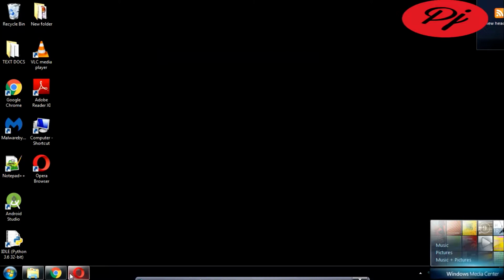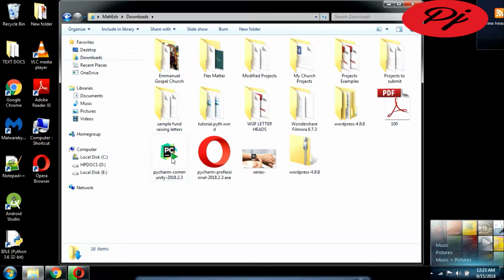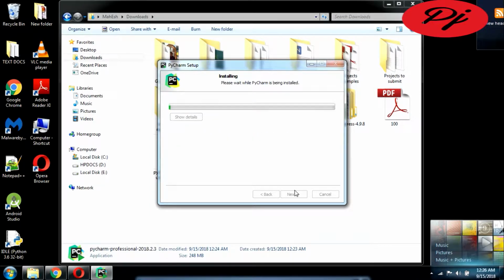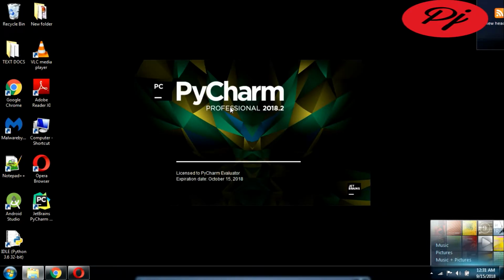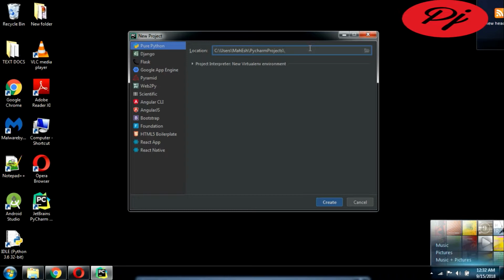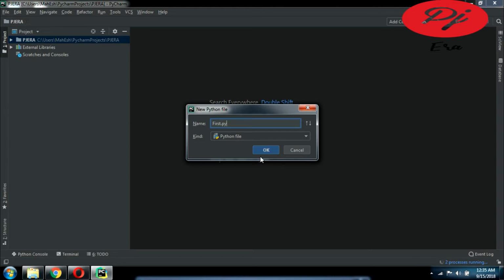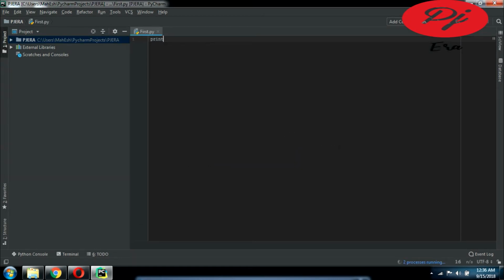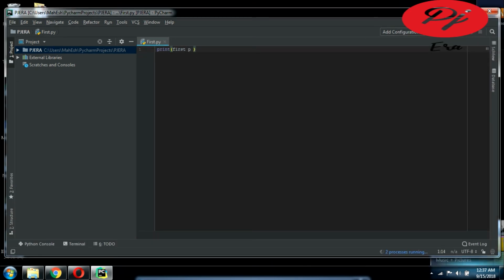#6 Installing PyCharm | python programming tutorial for beginners 2019 | Python Full Course